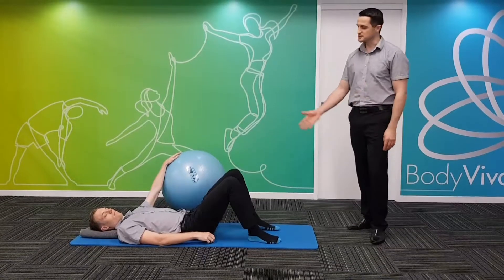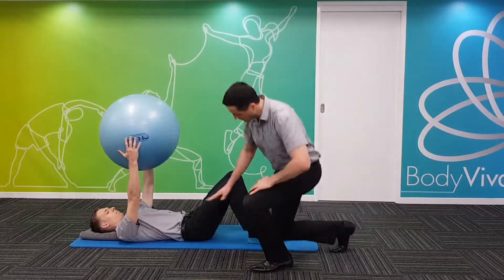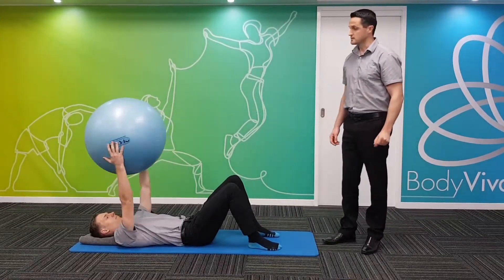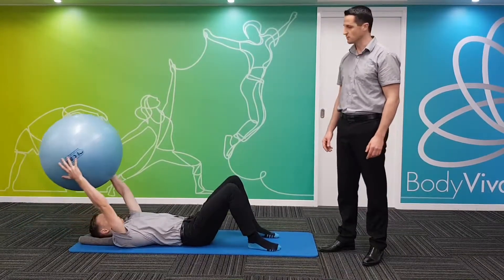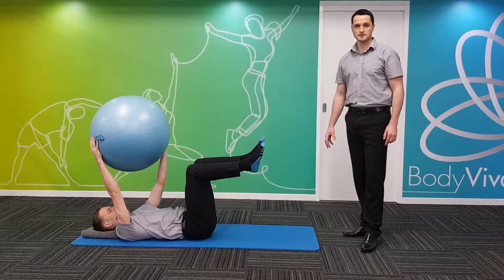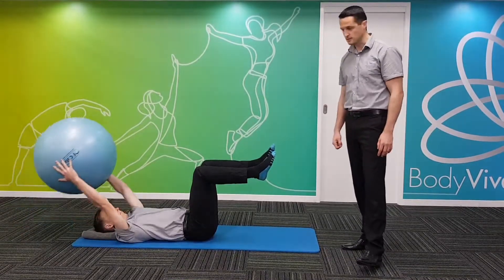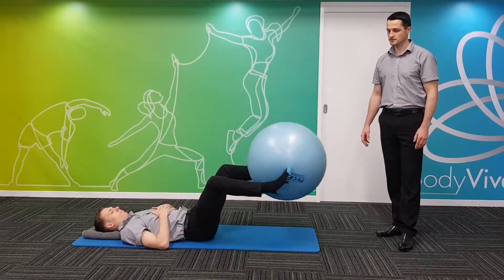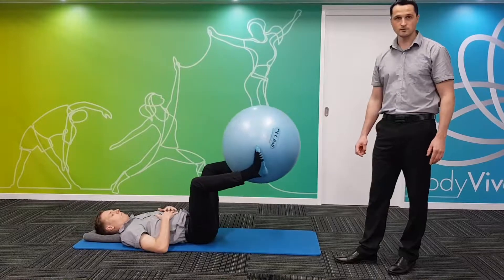Fitball Table-Top Exercise with Variations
This demonstration of a table-top exercise with a fitball includes five different levels of difficulty, starting in crook-lie for levels one and two, and progressing to table-top position for levels three to five. These exercises focus on the core muscles of our trunk, while also targeting other shoulder, abdominal, back and hip flexor muscles.